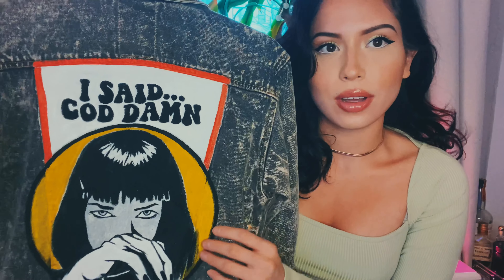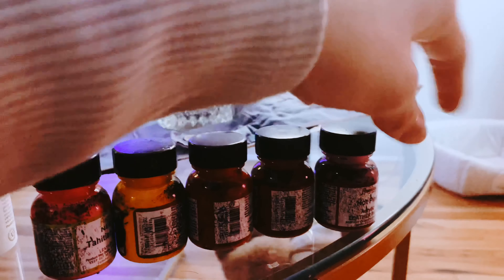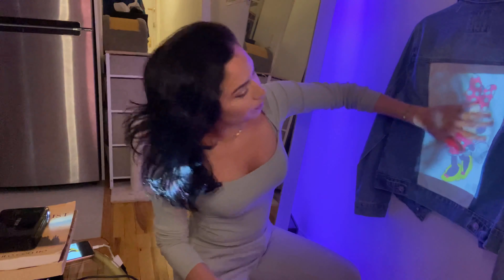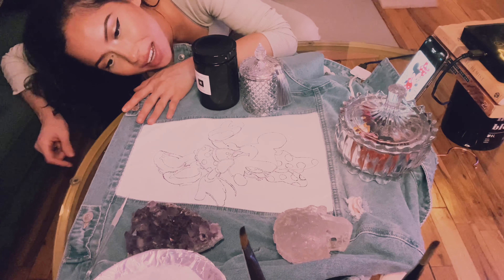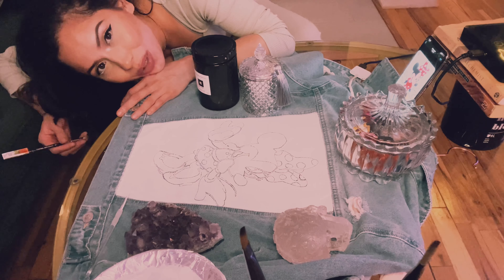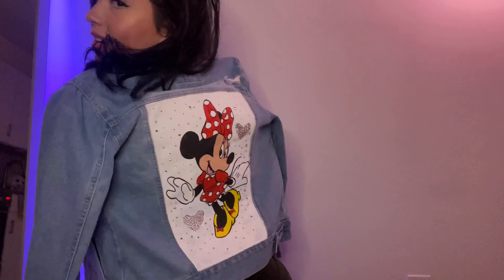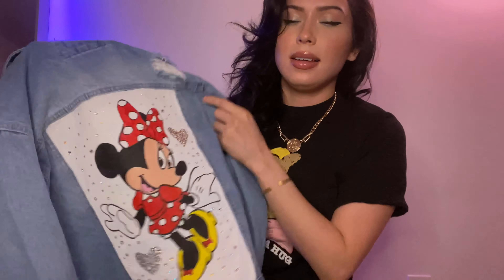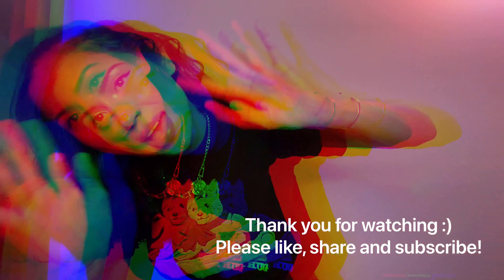Painting Denim Jackets I CUSTOM SWAG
*Deep Breath* lol

After my trip to Disney World I wanted to create a fun cute girly Jacket with my girl Minnie Mouse.

Im currently brainstorming Ideas for a brand name, I would love to make more Jackets and sell! If you have any ideas LMK!

Paint Used for the Base:
Leather Studio Acrylic Paint for Leather and Vinyl

For the colors:
Angelus Brand Acrylic Leather Paint